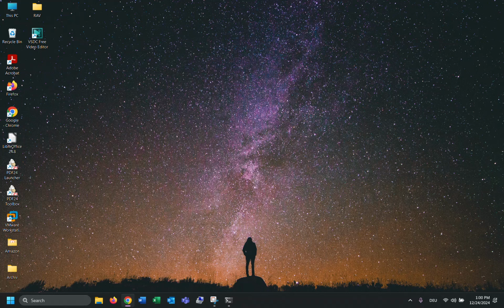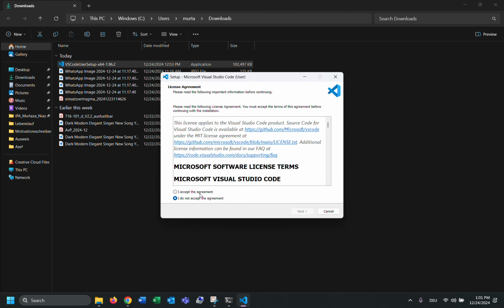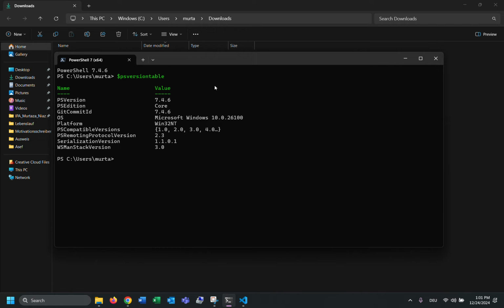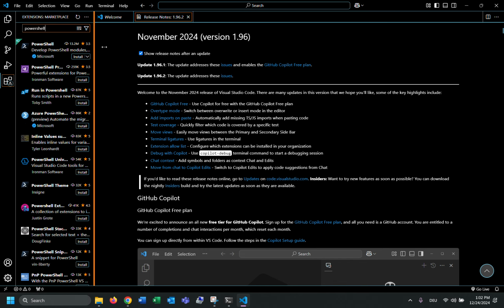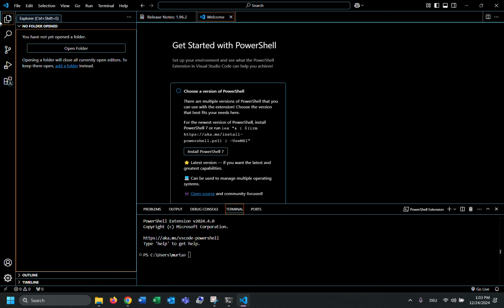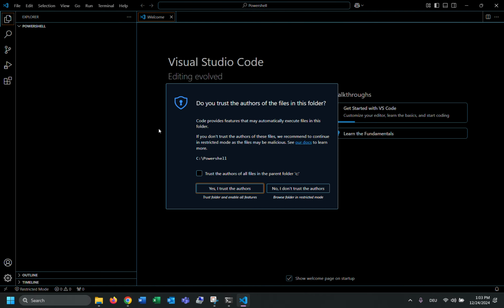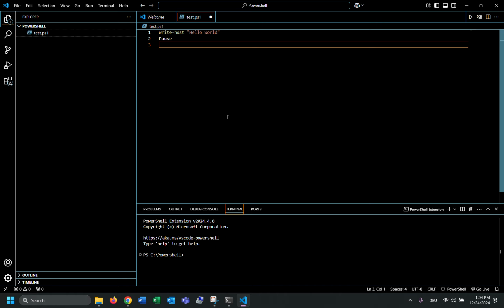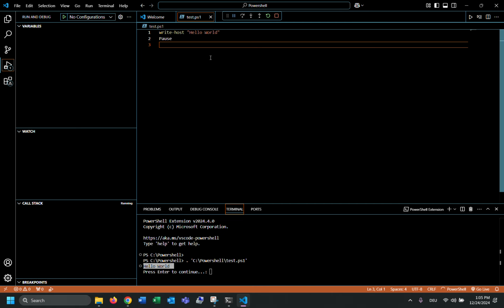Hello World in PowerShell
In this tutorial you will learn how to wirte your first program in PowerShell.